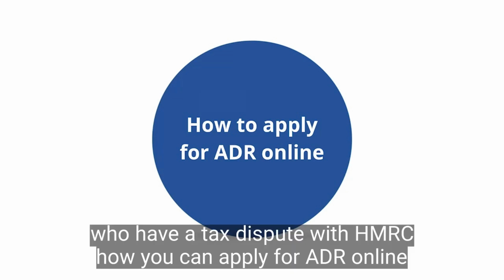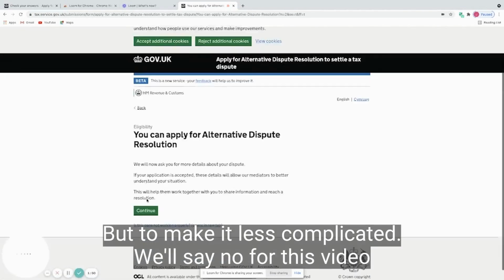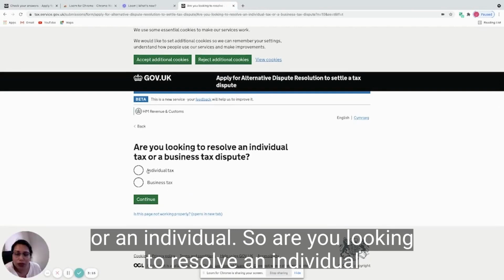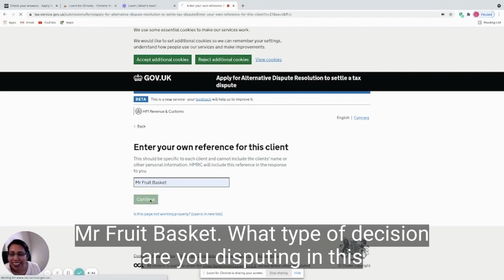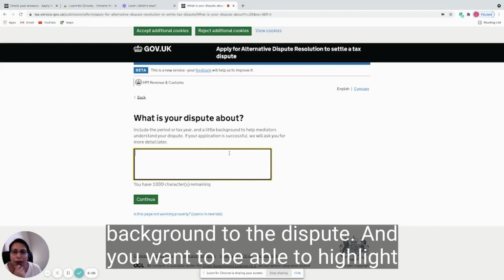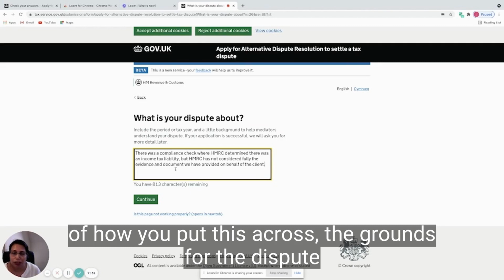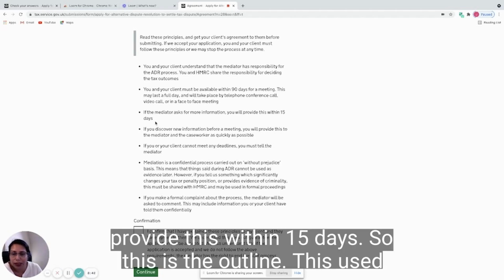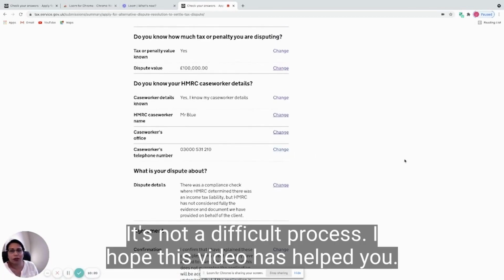What Is Alternative Dispute Resolution (ADR) | Tax Resolute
What is Alternative Dispute Resolution?

Here's a step by step guide on how to apply for Alternative Dispute Resolution.

Alternative Dispute Resolution is the procedure for settling disputes without litigation. Under ADR, the parties agree to bring in a third party to facilitate an agreement (mediation).

If you need to apply for Alternative Dispute Resolution, check out this step by step tutorial video where we walk you through the process.

For more information or if you have any questions, get in touch with the team today